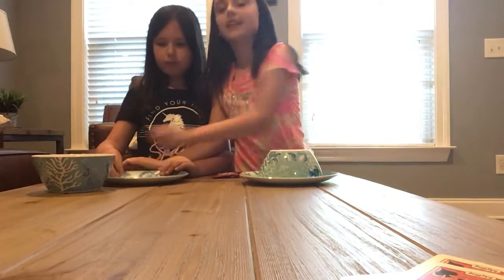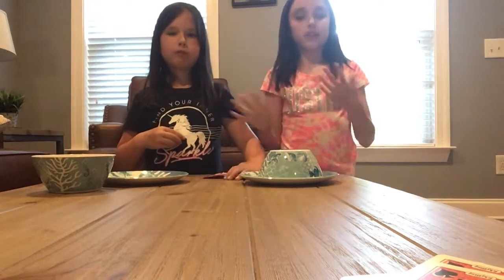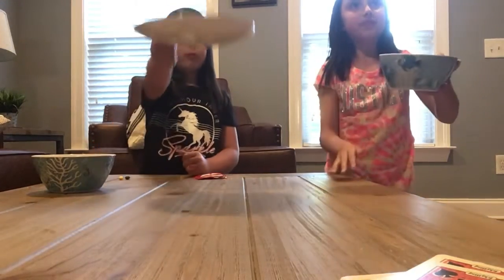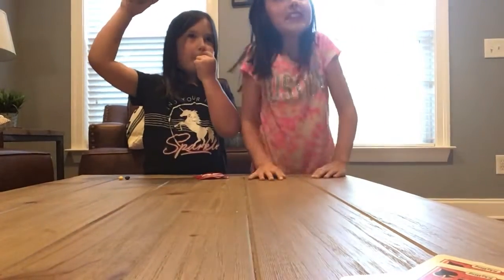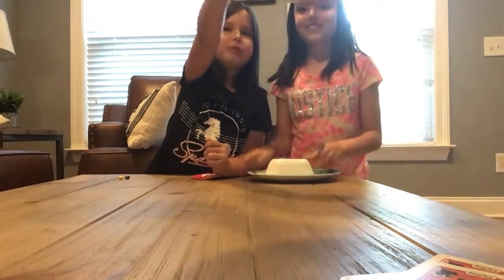Real food vs Candy food